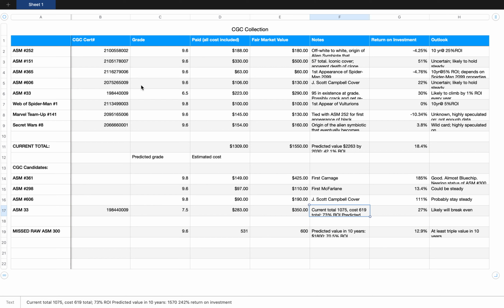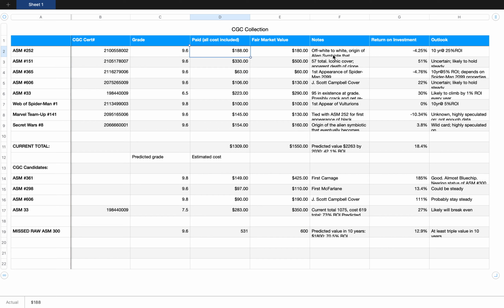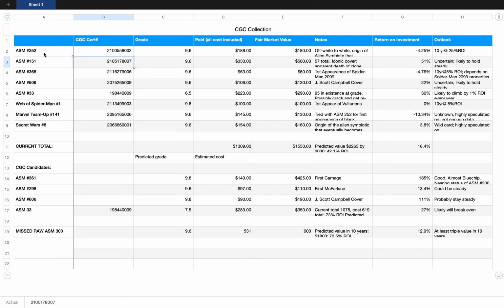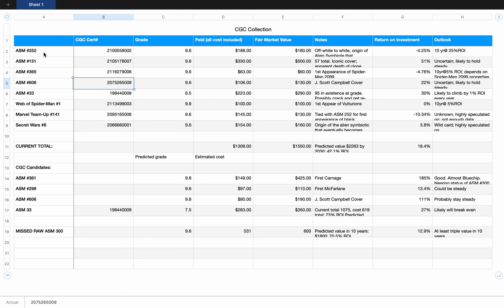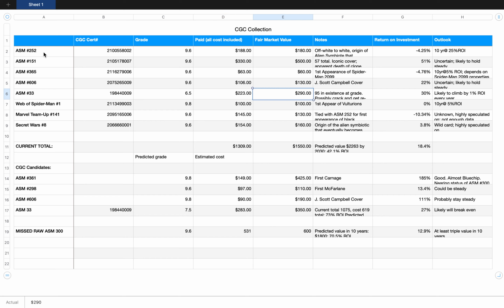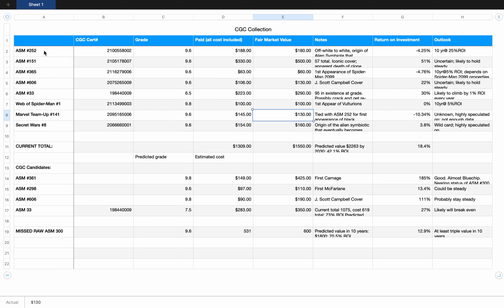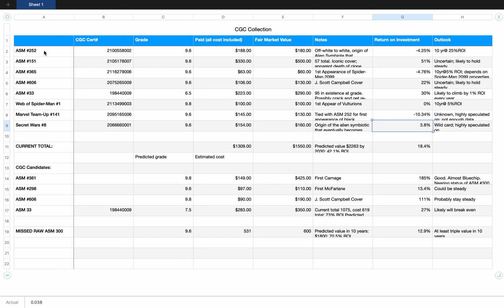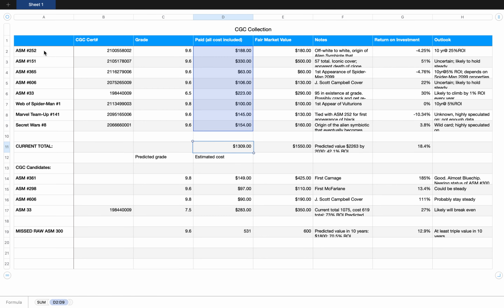CGC eBay Buys: Good Investments?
Just got back into the game. Leave a comment about any tips you have for me and anyone else!